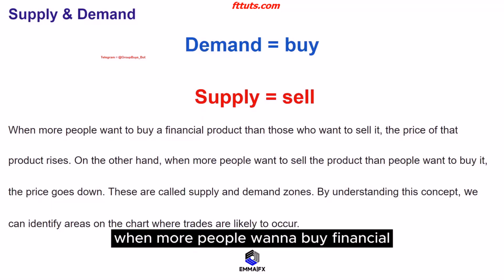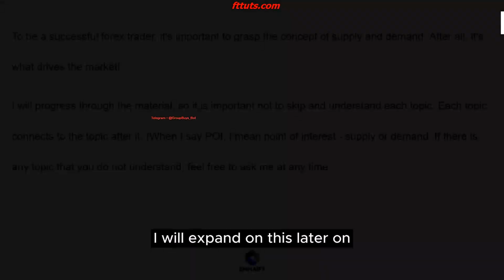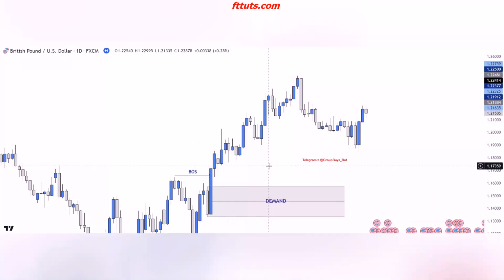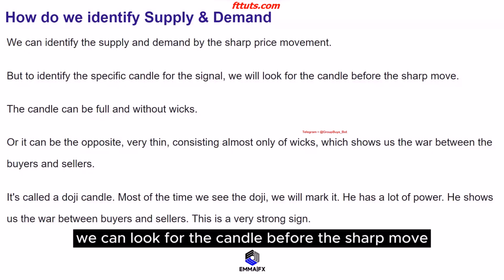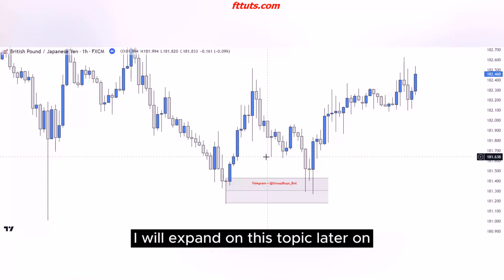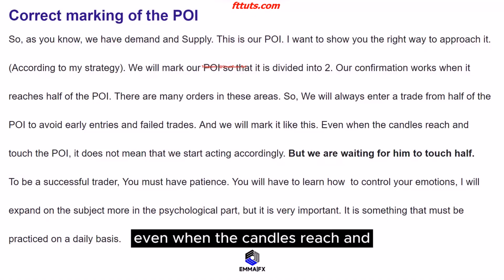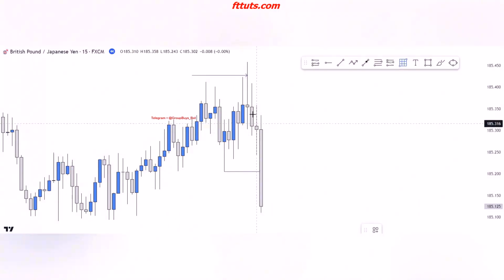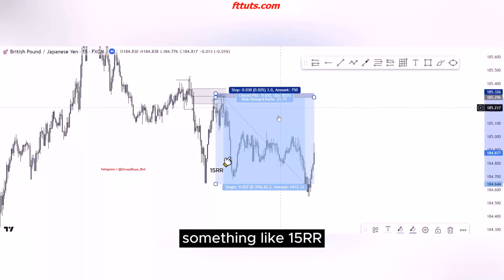3 Supply & Demand